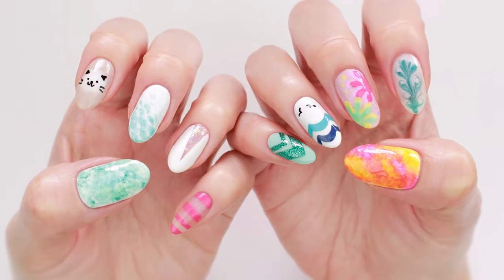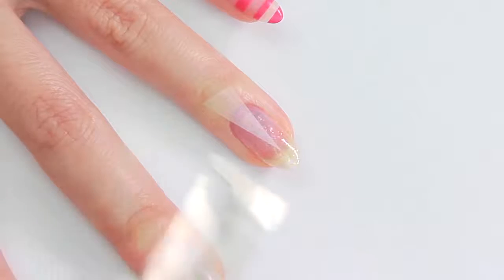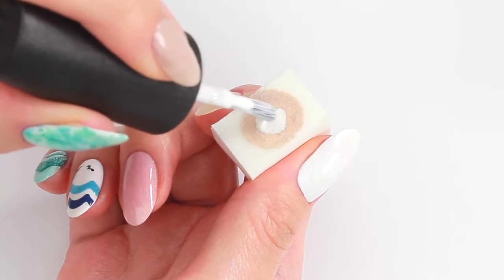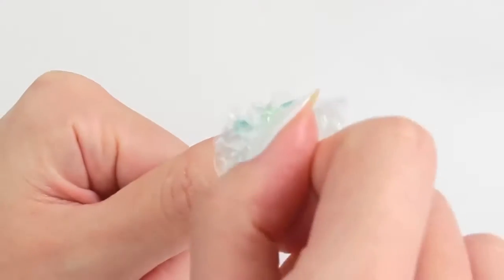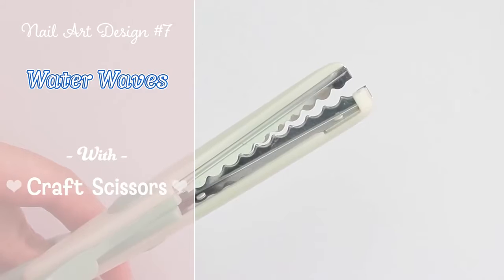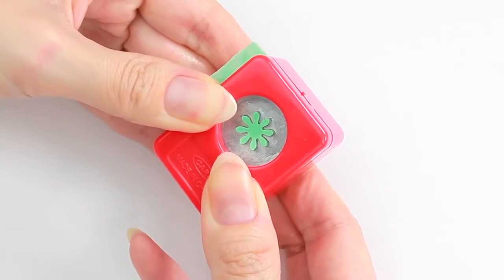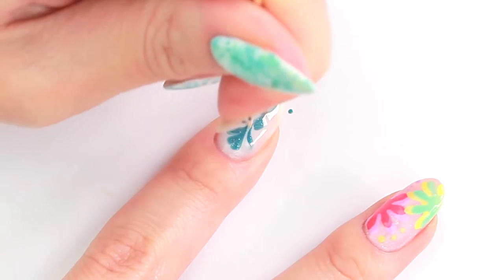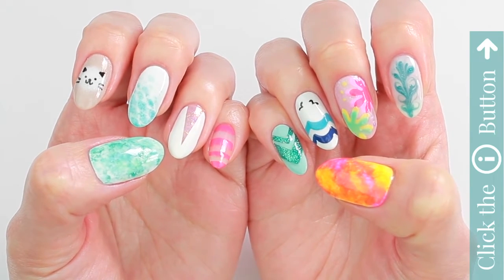100 10 Nail Art Designs Using Household Items The Ultimate Guide!